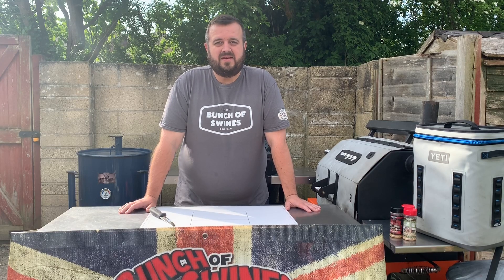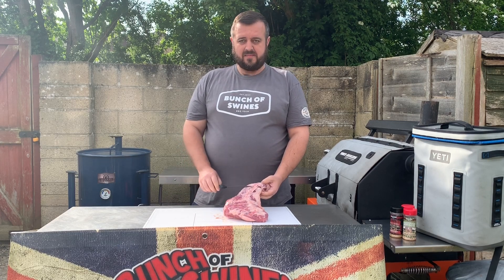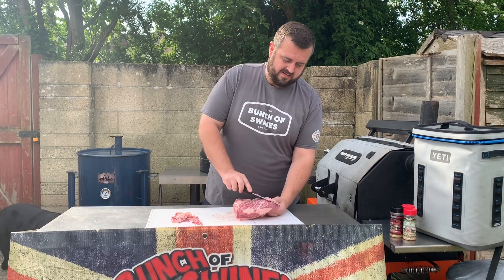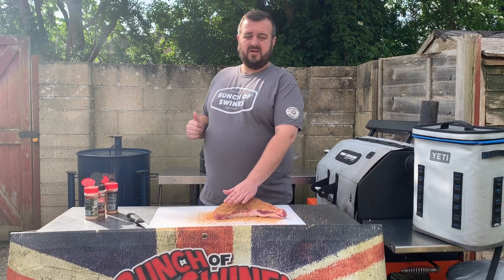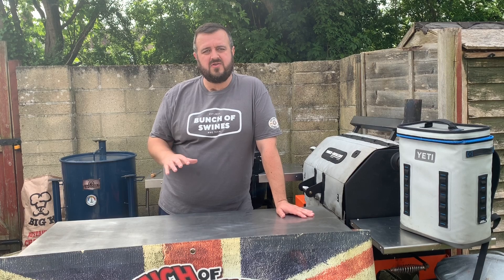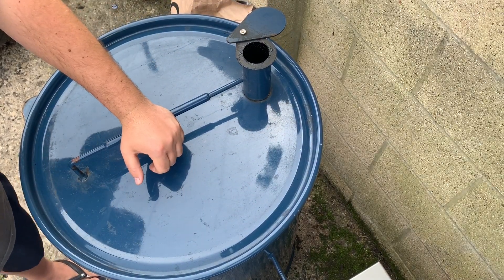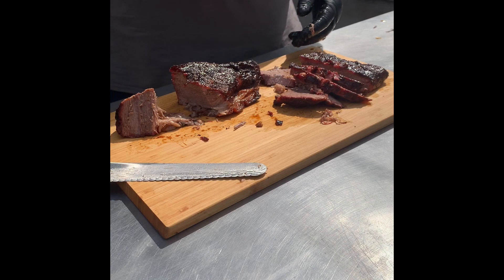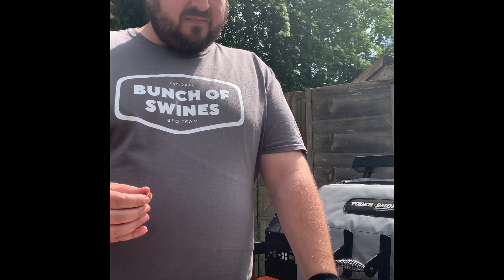Hot and Fast Brisket Style Tri-Tip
Can you cook a Tri-Tip like a brisket and get a similar result? Today we're going to find out.

Spring Creek, Canadian Beef Tri-Tip, cooked hot and fast on our Gateway Drum Smoker.

This meat and others is available in the UK from the following mail order butchers: